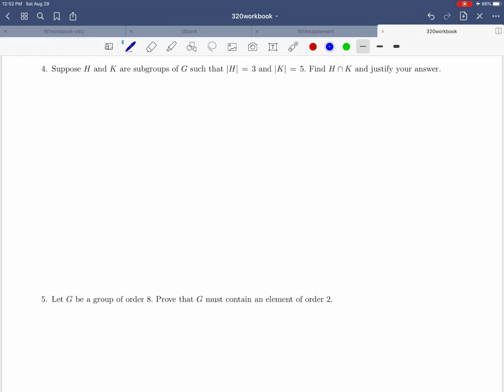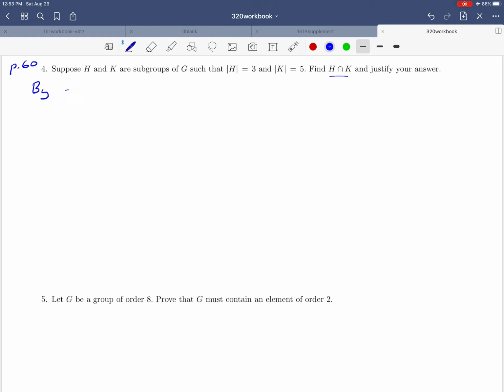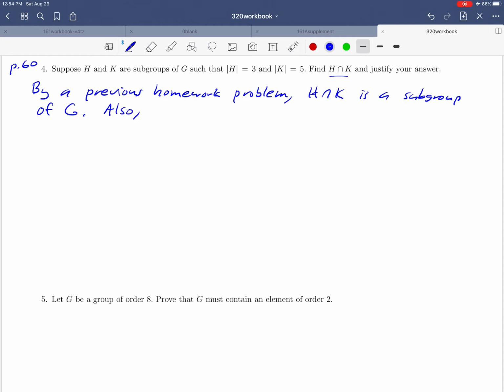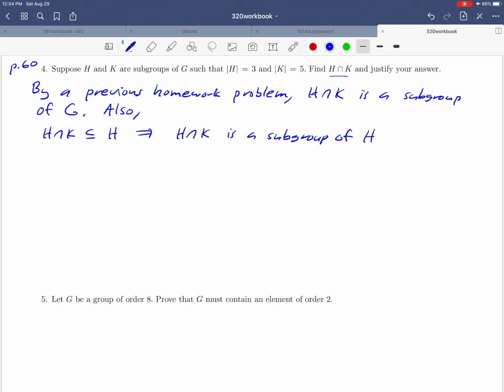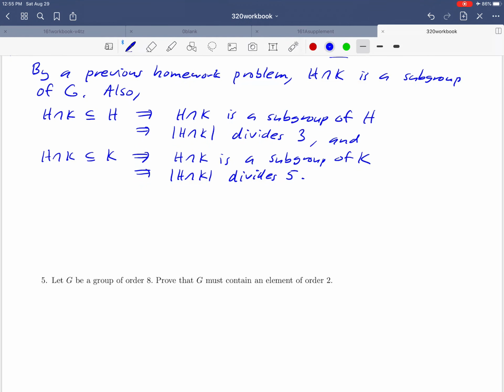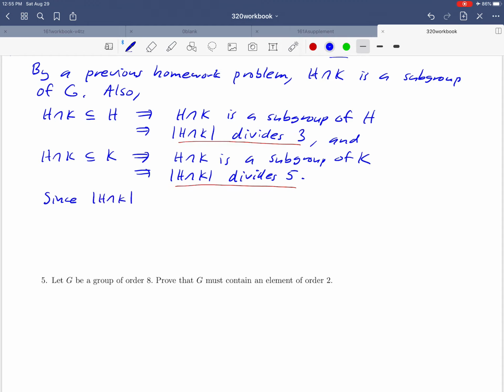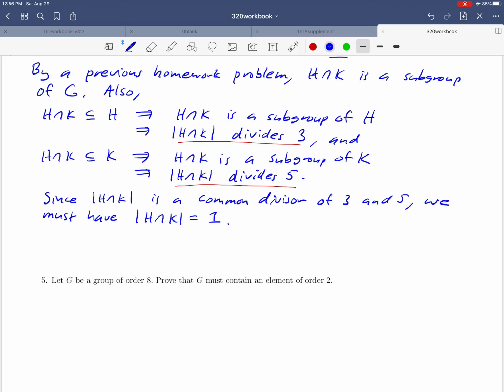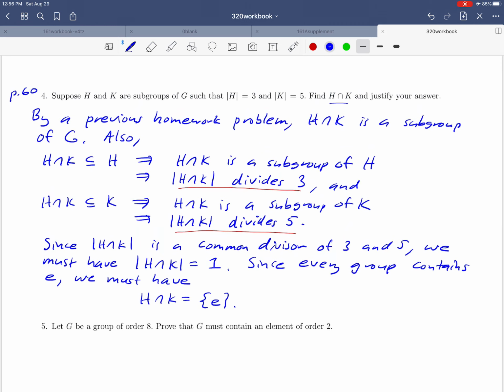Math 320 Chapter 7 Exercise 4